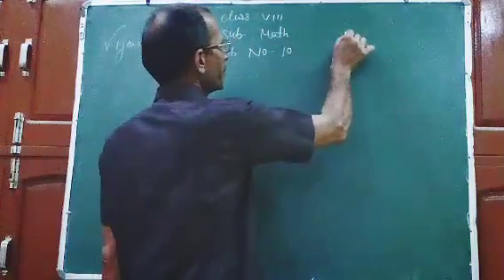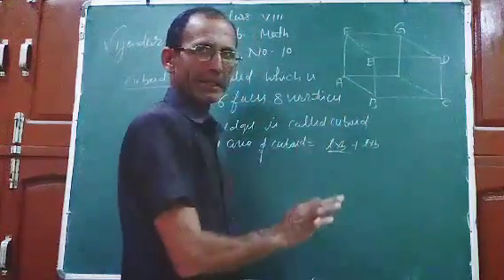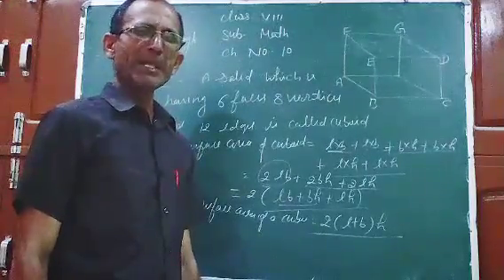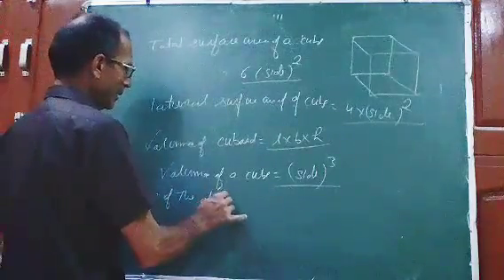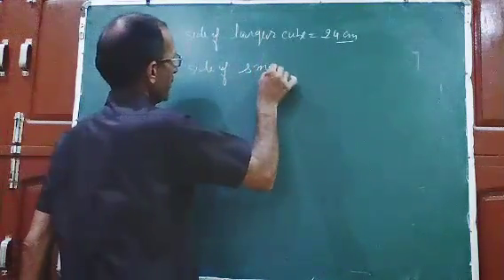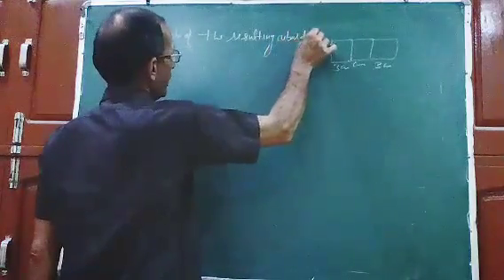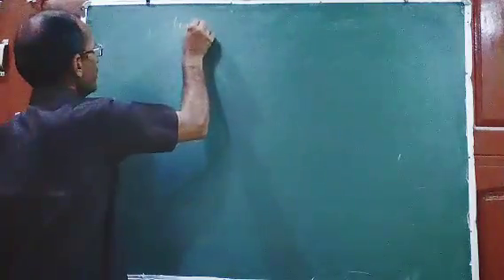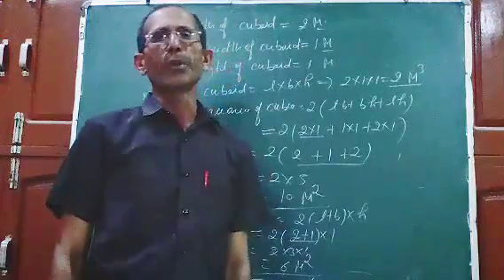Class 8th Maths topic : Mensuration By Vijender Singh